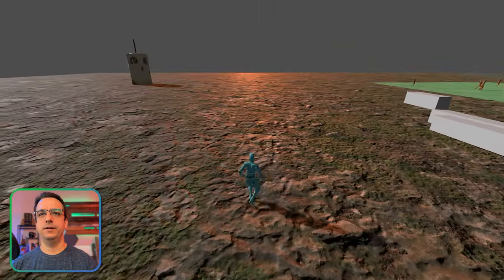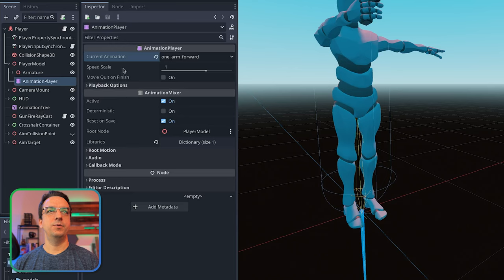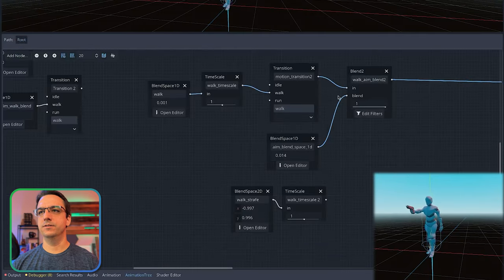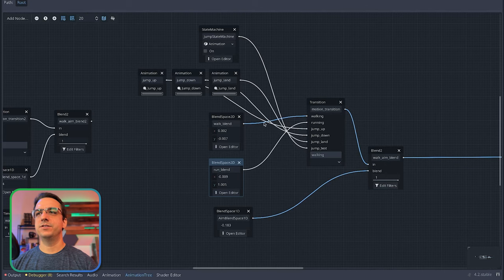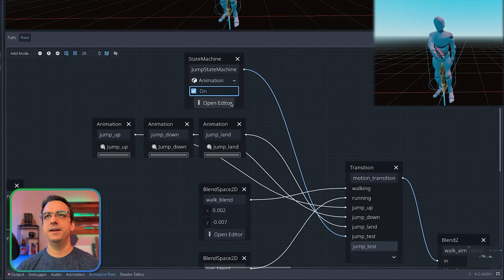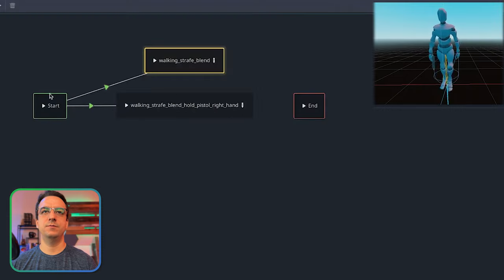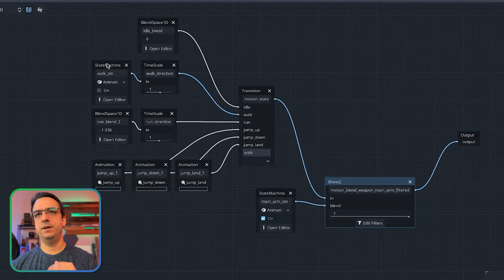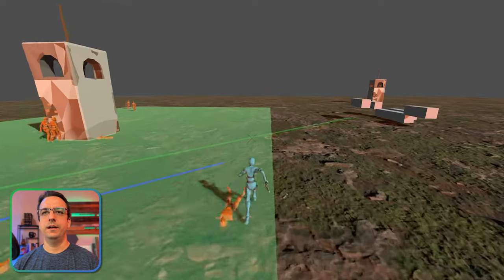Finding the Best AnimationTree Strategy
This video explores various strategies I’ve experimented with to support independent arm movement while aiming, blended with motion animations such as idle, walk, and strafe.  I think I found AnimationTree strategy that could grow and scale with many weapon stances and animations.

00:00:00 ANIMATIONS PREVIEW
00:00:14 1ST STRATEGY: BLENDING FULL ANIMATIONS
00:01:34 1ST STRAT PROBLEMS
00:02:23 1ST STRAT OTHER EXPERIMENTS
00:04:20 2ND STRAT: ISOLATED ARM ANIMATION BLENDS
00:07:03 2ND STRAT: BLEND FILTERS
00:08:17 2ND STRAT: BLEND TREE WEAPON STANCE
00:11:09 WHY SEPARATE WEAPON STANCE ANIMATIONS?
00:12:51 3RD START: ALTERNATIVE BLEND TREE
00:16:48 BACK TO THE DRAWING BOARD
00:18:21 4TH STRAT: BONE ATTACHMENT
00:21:05 USE STATE MACHINES?
00:22:17 JUMP STATE MACHINE PROTOTYPE
00:27:21 NO LUCK WITH DOCS OR YOUTUBE
00:28:39 5TH STRAT: STATE MACHINE PREVAILS
00:29:25 WEAPON METADATA SUPPLIES ANIMATION
00:30:26 DIFFERENT STATE FOR EACH WALK ANIMATION
00:33:22 SUPPORTING MANY ANIMATIONS
00:35:36 LIMITATIONS WITH DIFFERENT BLENDS
00:37:17 POTENTIAL SOLUTIONS WITH VARIOUS BLENDS
00:38:40 ROOT CAUSE OF LIMITATION: BLEND FILTERS
00:38:53 STUMBLED UPON SOLUTION??
00:39:54 CURRENT ANIMATIONS DEMO
00:42:11 T-POSE PROBLEM